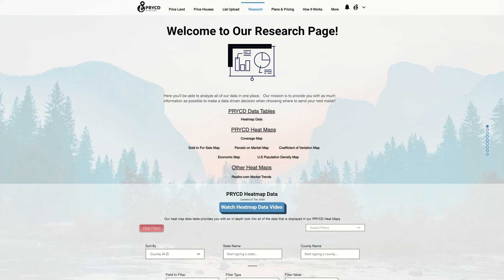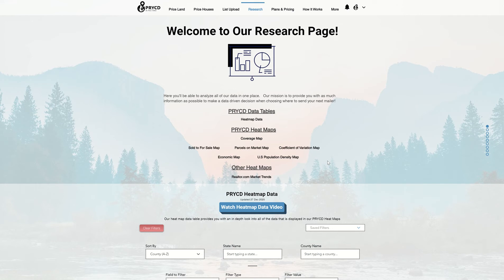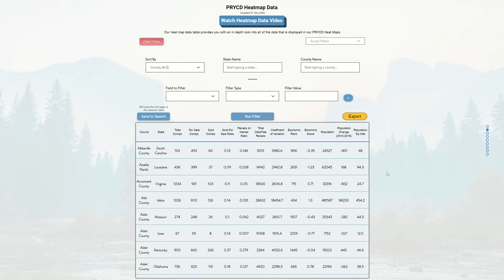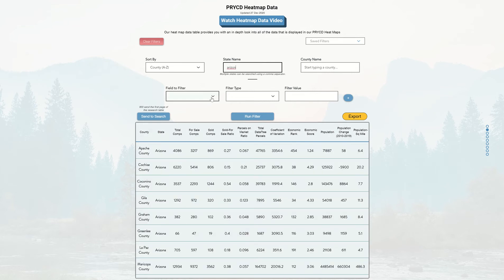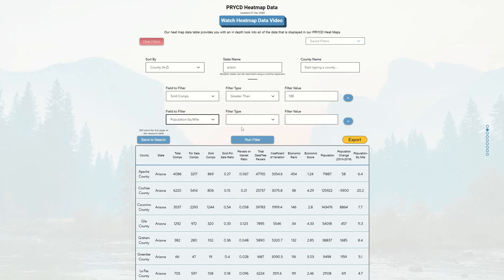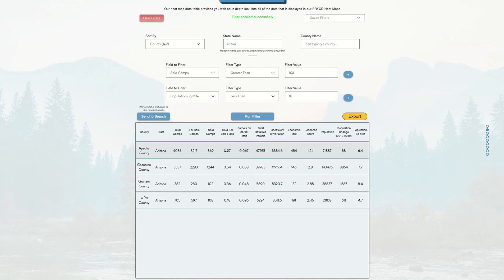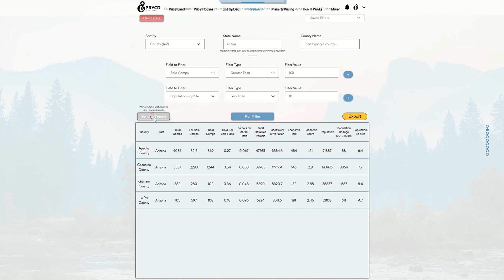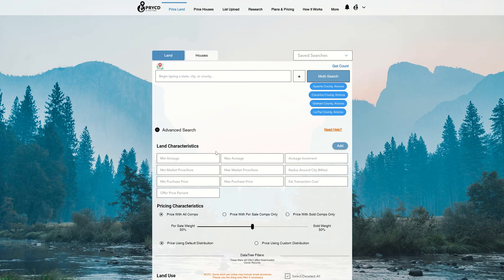PRYCD Land Tip #22 - How to Send Counties From Our Research Page to Our Search Page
PRYCD Tip #22:
Learn how to send counties from our research page to our search page while using PRYCD.